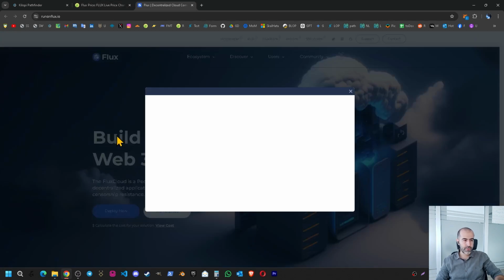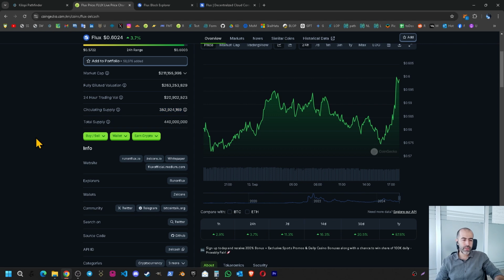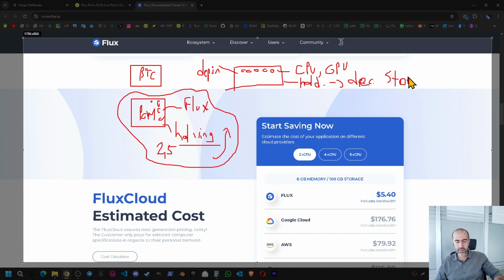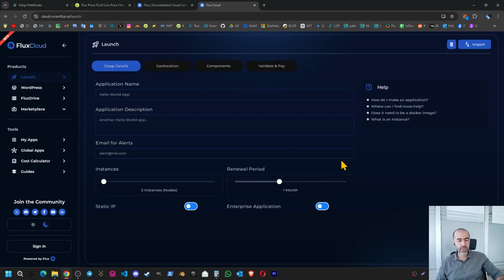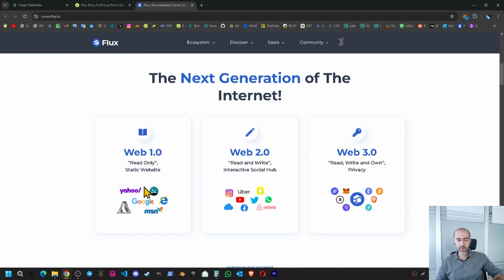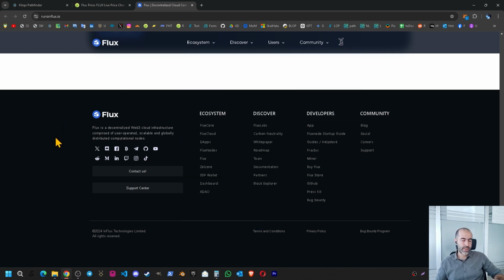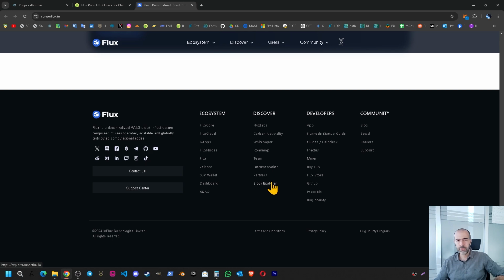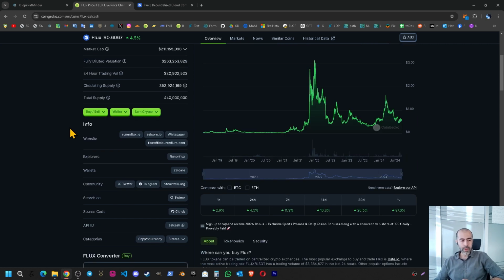Flux (FLUX) Review and Analysis